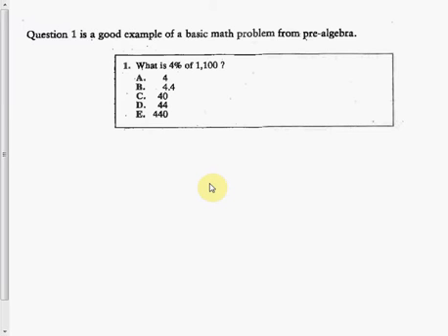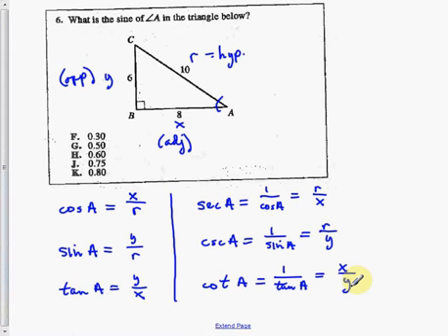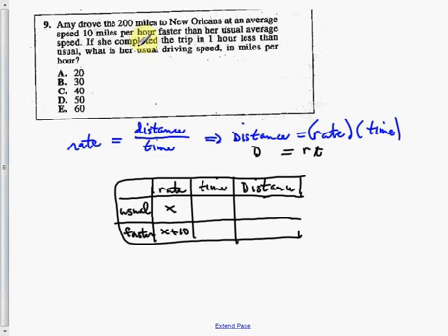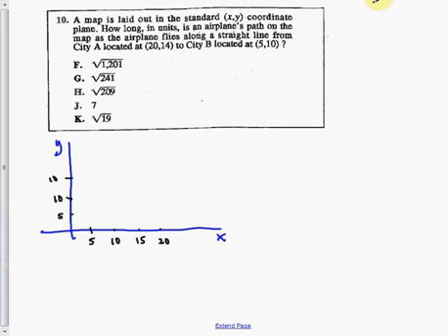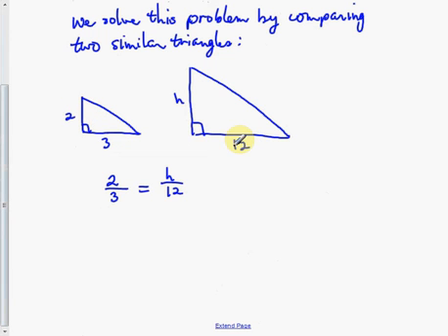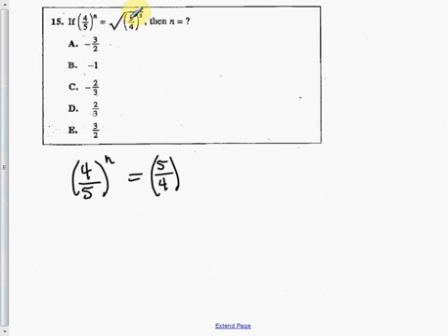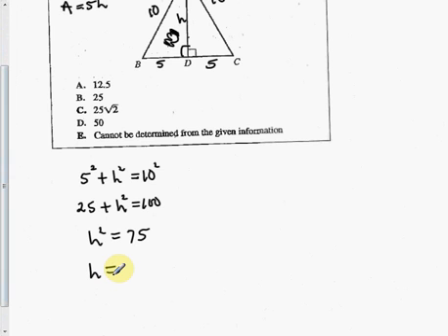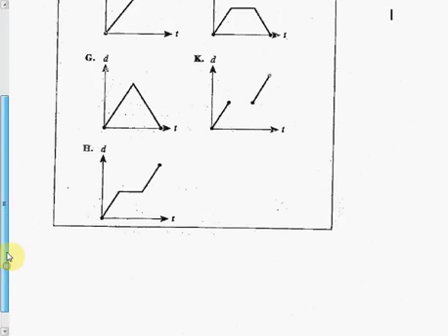ACT PREP PART I Video